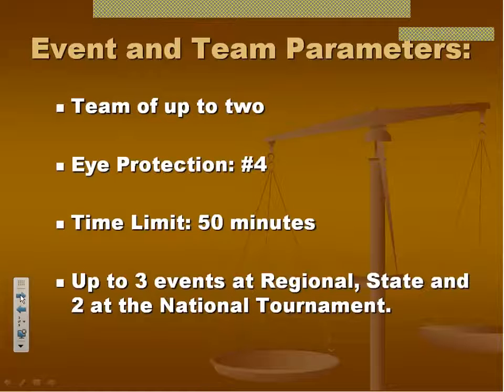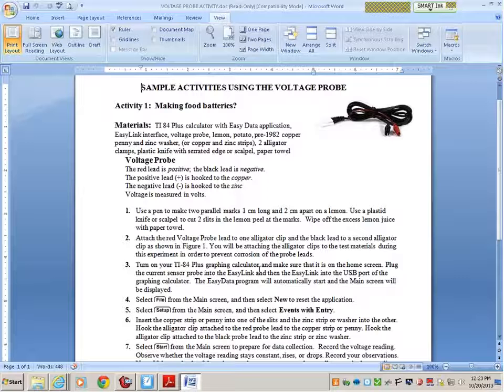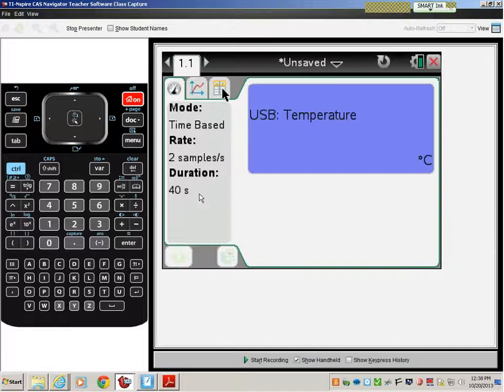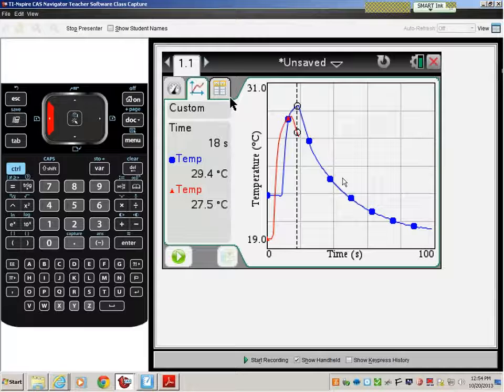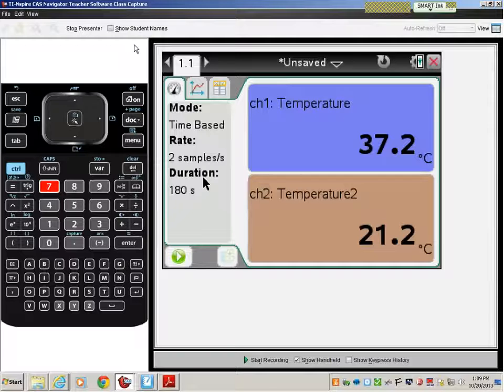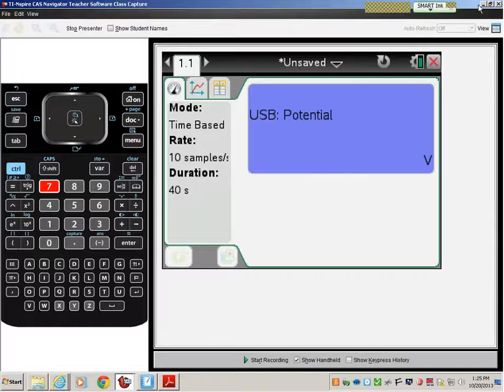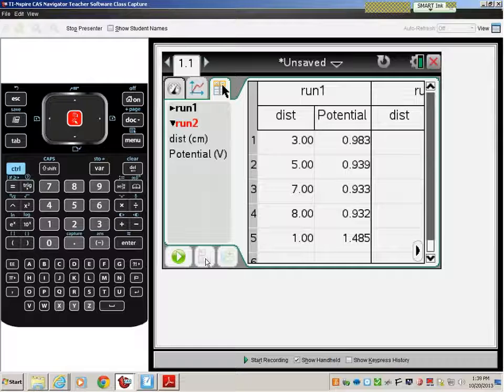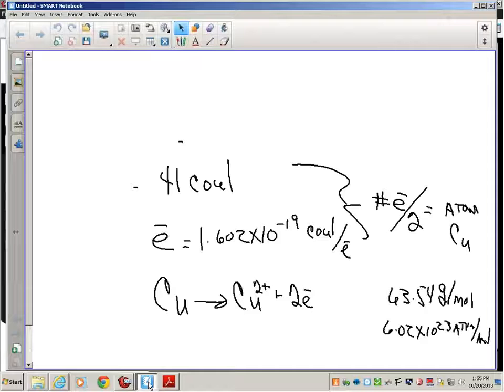Webinar: Science Olympiad Technical Problem Solving and Using Vernier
Presenter: Mike Smith
Texas Instruments is continuing to sponsor and help run the Technical Problem Solving event at the National Science Olympiad competition, and this recorded webinar is designed to help you learn how to best prepare your team for this and other events that involve the use of sensors.  It covers the appropriate use of TI-Nspire™ CX handhelds and Vernier sensors for events such as Technical Problem Solving. Mike Smith, a veteran science educator and Science Olympiad advocate from Big Walnut High School in Sunbury, Ohio, moderates.